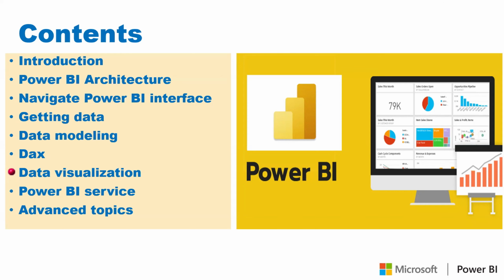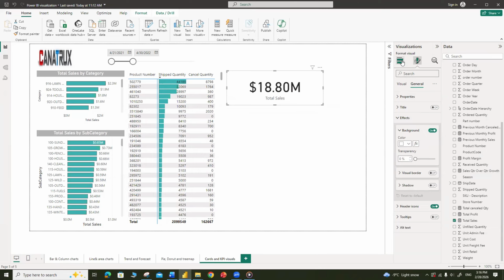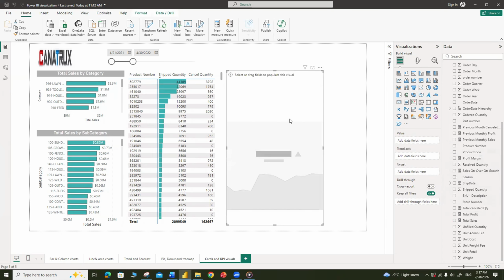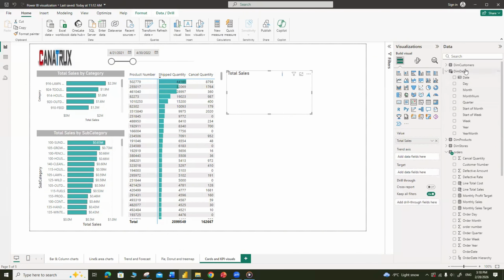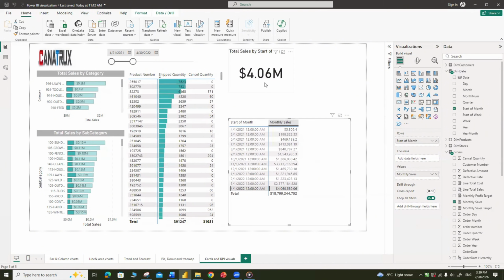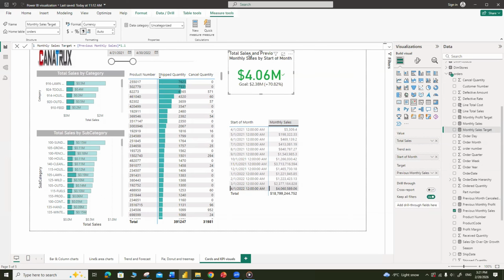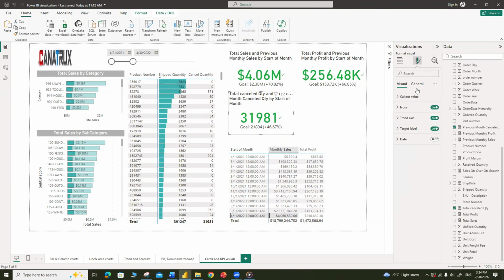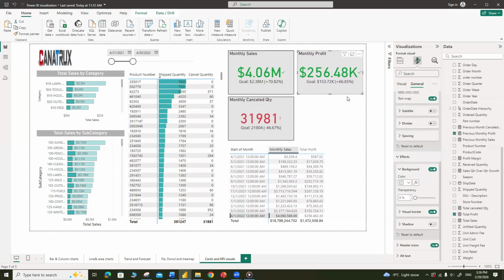Power BI Charts Tutorial | Create Key Metrics, Cards & KPI Visualizations | beginner to Advanced1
In this Power BI tutorial, we demonstrate how to use key metrics with Power BI card visual and Power BI KPI visual. These visuals are crucial for transforming complex datasets into quick, actionable data insights. We'll show you how to display important numbers at a glance, enhancing your business intelligence efforts.